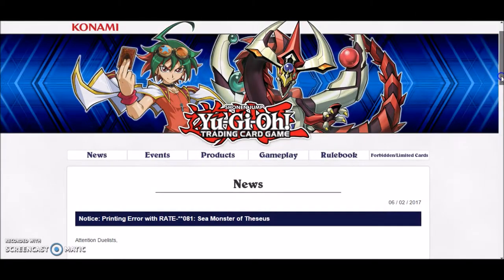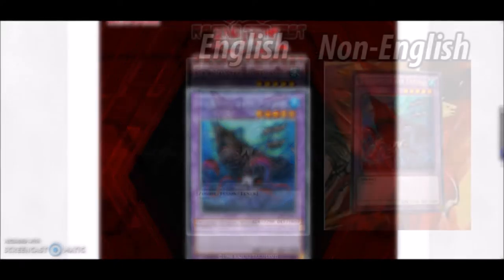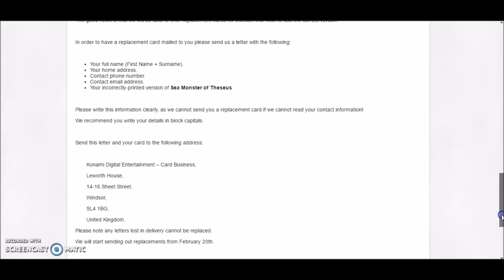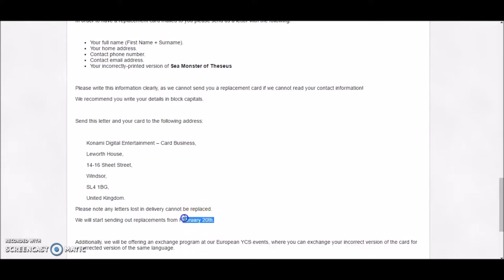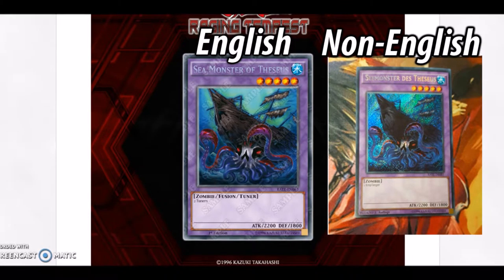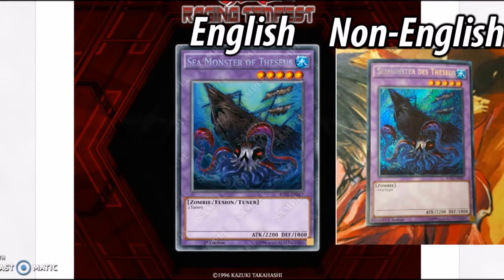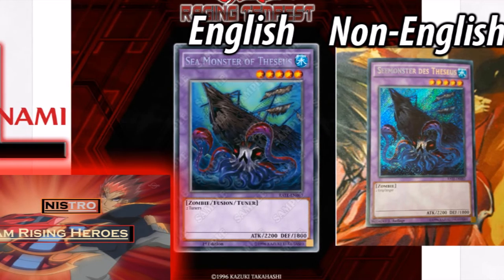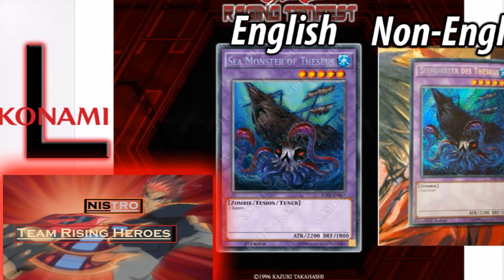Konami Card Printing Error (Callback) - Sea Monster of Theseus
(;~;)~Somebodies getting fired tonight~ Well not really, I just mean this was a big overlook on Konami's part, and somebody taking a big L for this.